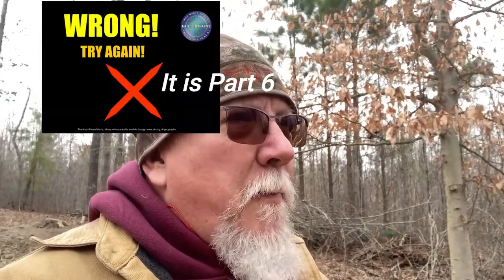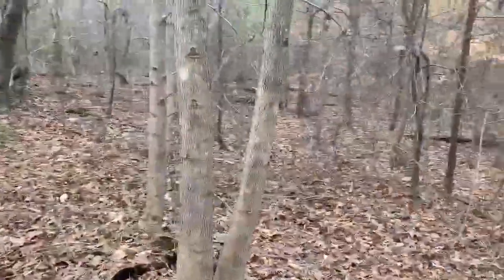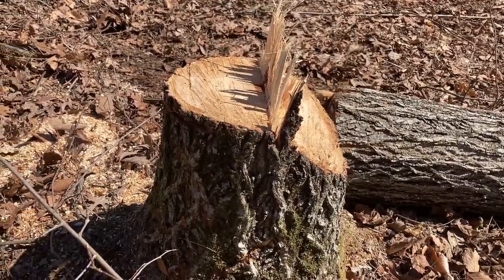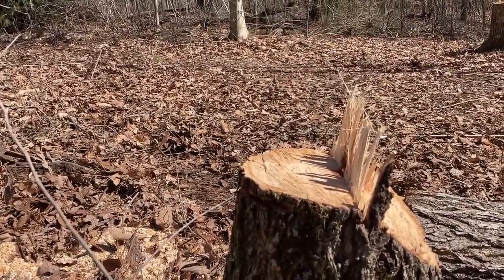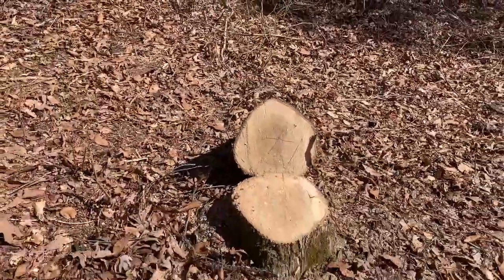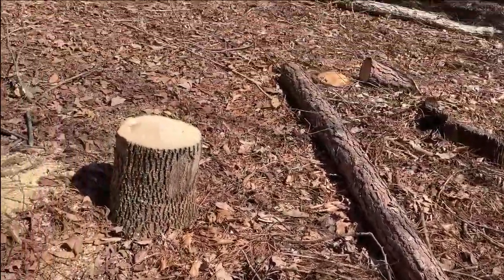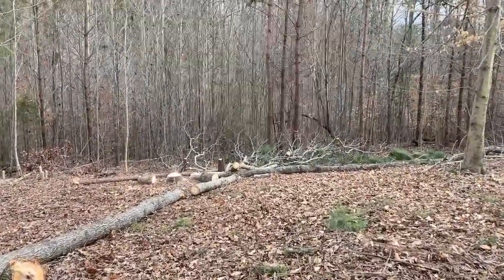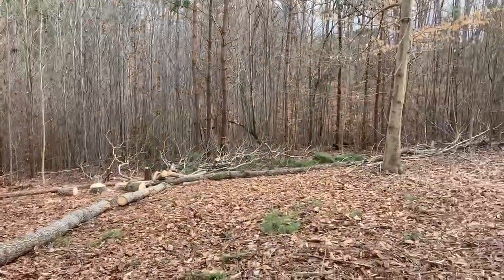Vlog #84 Cutting Down Big Trees - Expanding the Food Plot Part 6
It is time to cut down the bigger trees.  I dread this part and am always relieved when it is done.  So many things can go wrong when cutting down a tree.  I am weekend hack armature at it, so I will include the links to the 2 sites referenced in the video as YouTubers who are Pros.  If you are going to cut down a tree, it is worth your time to watch some of their videos.  The good news is that I know cutting down the Big Trees means the Food Plot is almost fully expanded.  Completion is just around the corner!  Enjoy!!